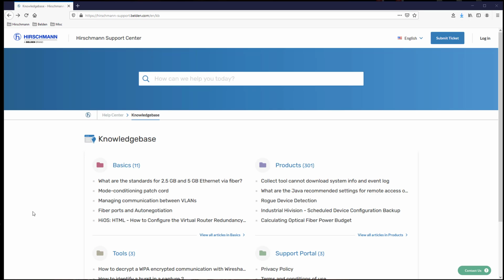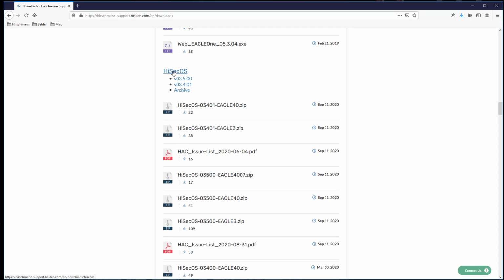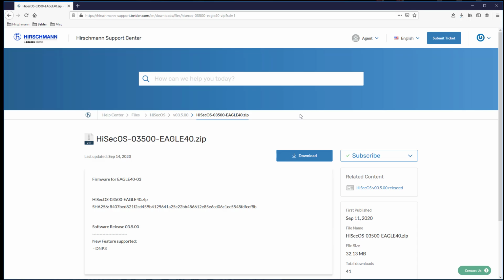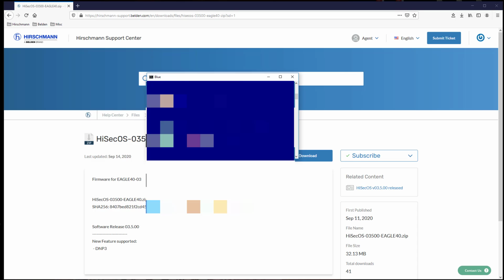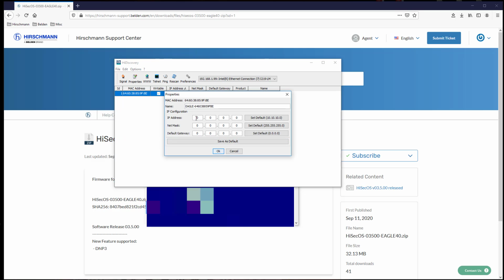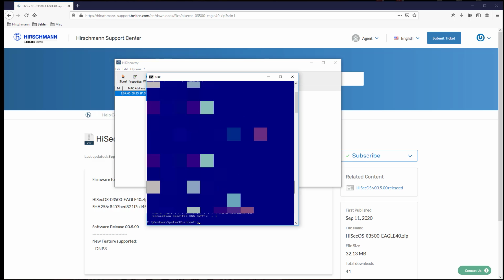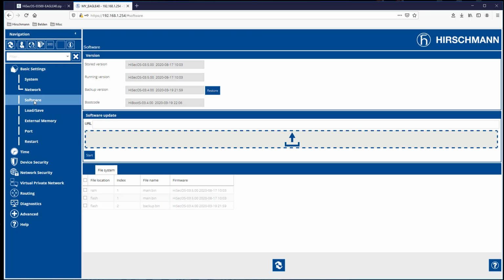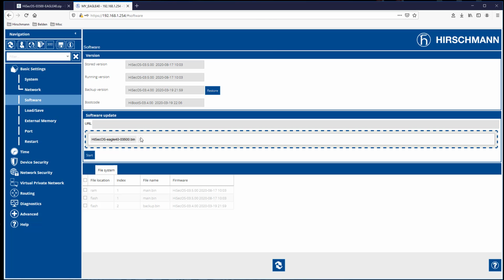EAGLE40 firmware update